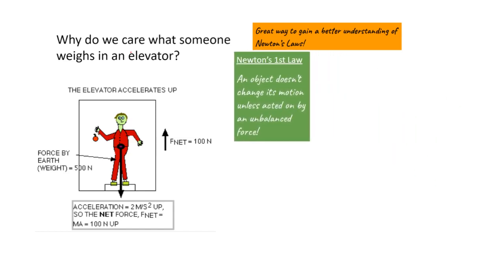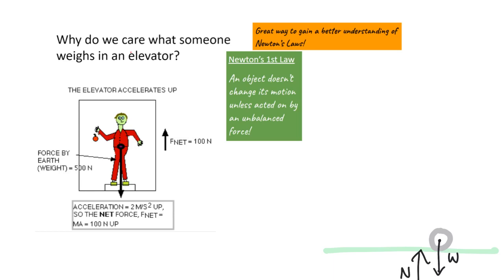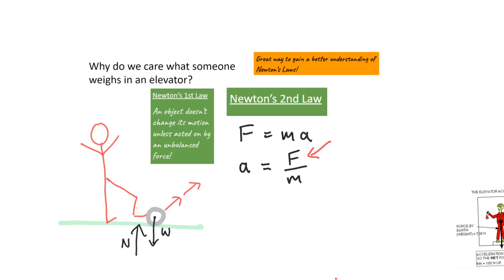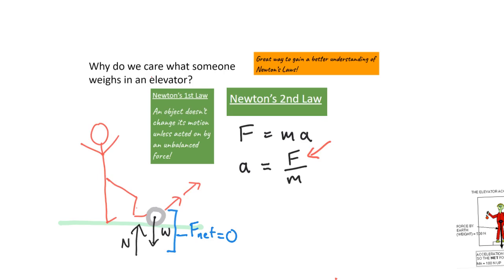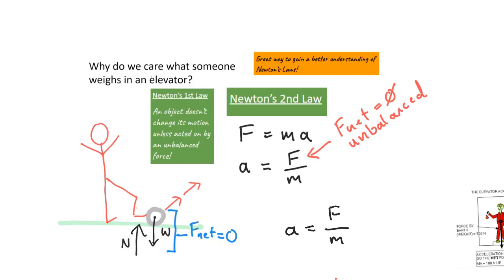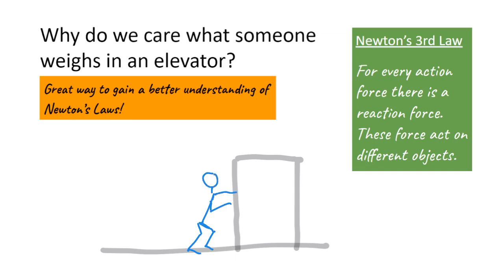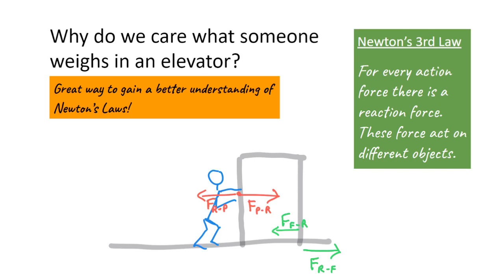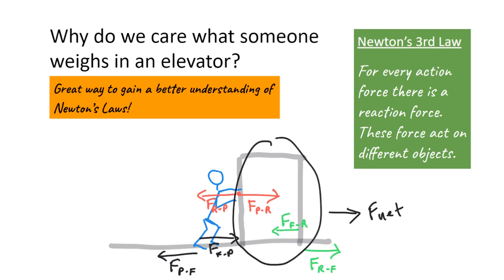Review of Newton's 3 Laws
This video is a brief review of Newton's 3 Laws to get you ready to tackle elevator Physics.